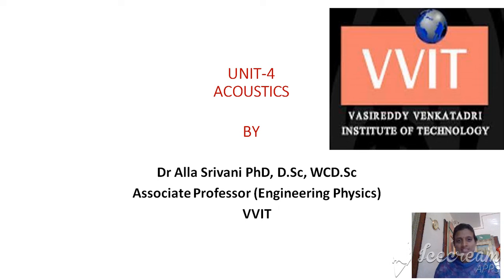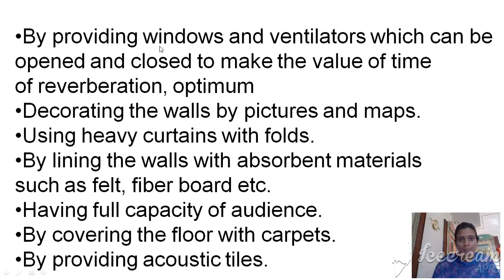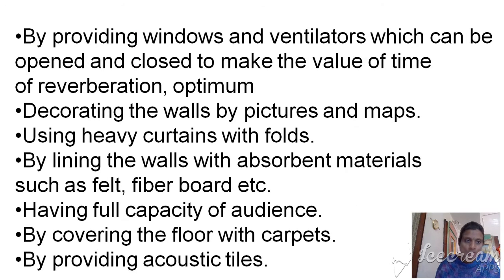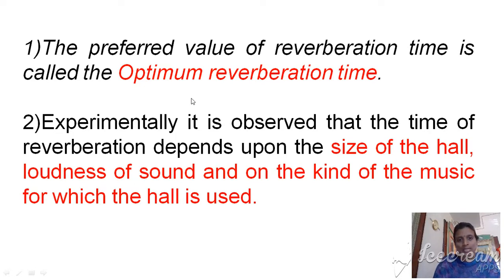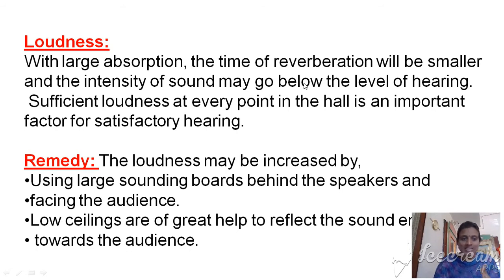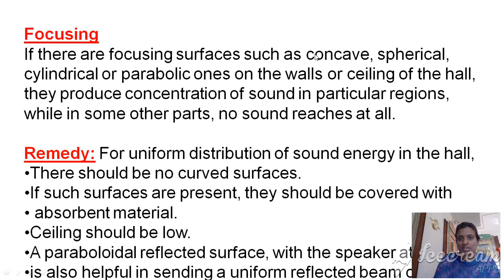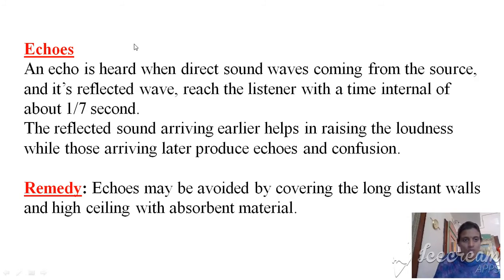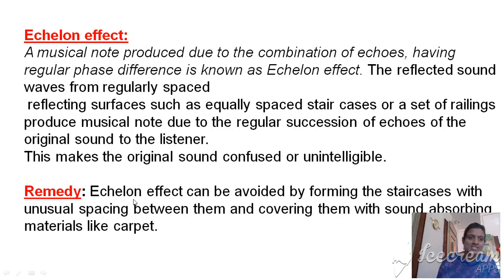FACTORS EFFECTING PART 1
ENGINEERING ACOUSTICS: FACTORS EFFECTING ACOUSTICS OF BUILDINGS